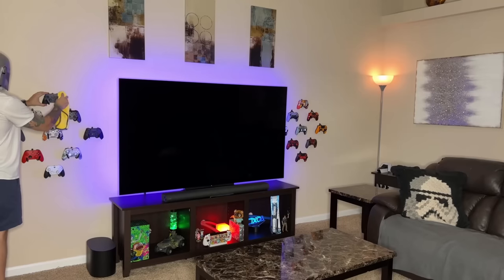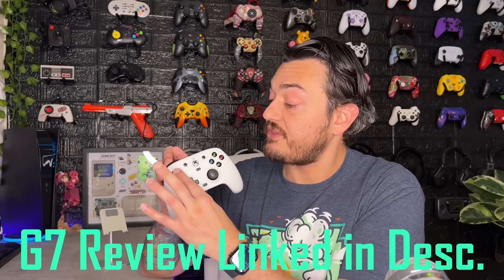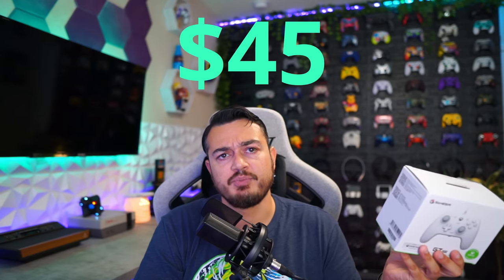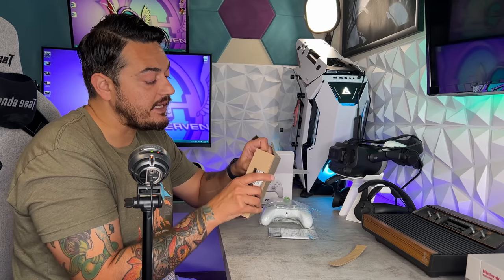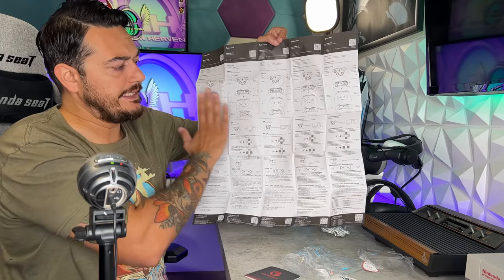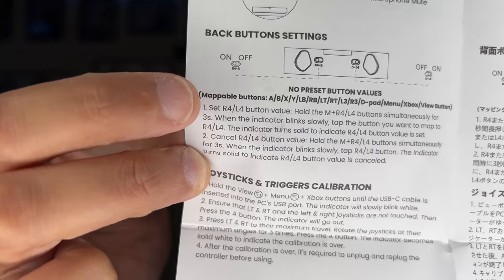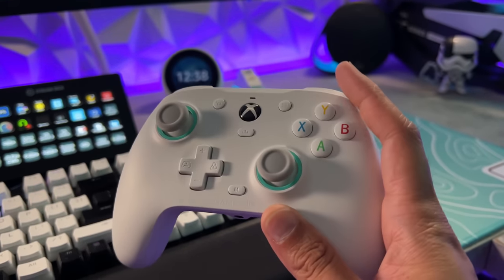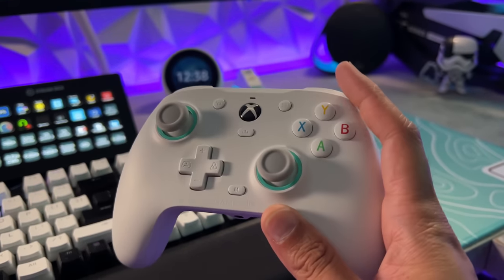First Anti Stick Drift Xbox Controller! GameSir G7 SE Review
Even if this controller sucked it would be groundbreaking as the first non Nintendo Switch controller to use magnetic hall effect thumbstick modules that won't get stick drift. This controller strips 2 features from the standard G7 to cut costs I'm assuming, and this is the same price as the previous version at $45 on Amazon.

Amazon Listing For Controller

0:00 This is an Important Controller
3:30 Disclaimer
3:47 Packaging and Included Accessories
5:07 2 Features Removed From G7
5:51 Audio Controls From Dpad
6:14 Rear Buttons/How To Bind
7:12 Broken Out of the Box
8:50 Thumbsticks (Testing)
9:24 Input Delay
10:02 Overclocked Performance
11:50 Verdict
12:51 Outro

My Gear

40” Sony TV

Spray Lube

Mouse🖱️:

Razer Viper Ultimate:

Headphones🎧:

Astro A50

Speakers🔊:
Logitech G560 Lightsync

Video Gear📷:
Sony A5100

Elgato Key Light Air:

Elgato Ring Light:

Audio Gear🎙️:

Shure SM7B

Rode Podmic:

Go XLR